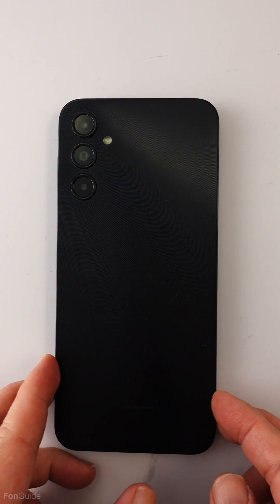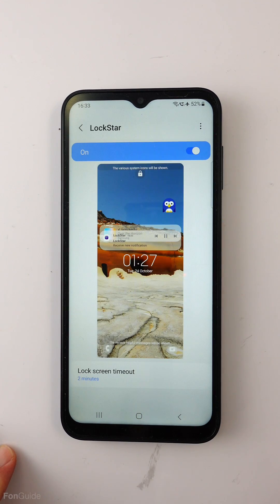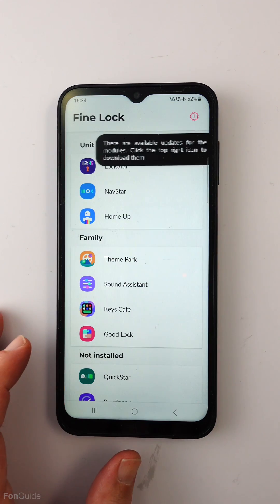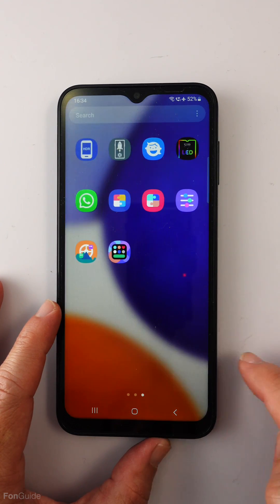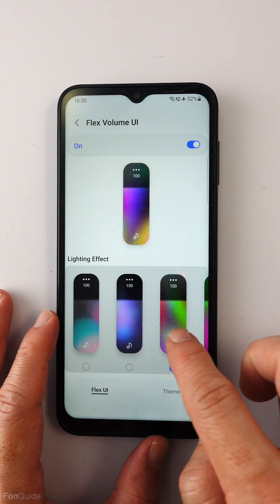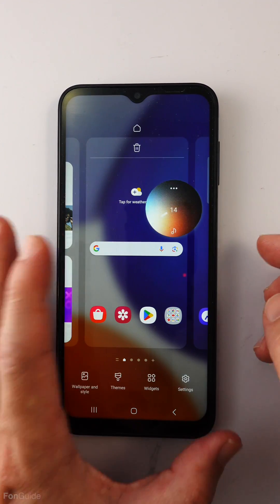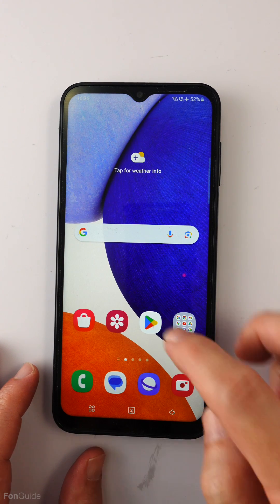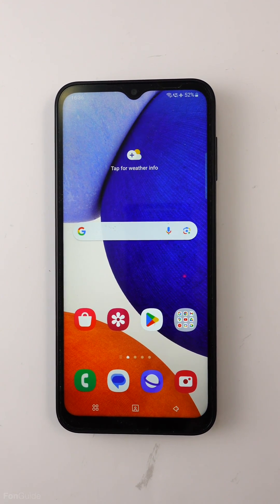Does the Galaxy A14 5G support Fine Lock (Good Lock alternative)?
In this video, you will find out if the Galaxy A14 5G supports Fine Lock (the Good Lock alternative).

Q&A:
Does Fine Lock work on the Galaxy A14 5G?

Other links:
Samsung Galaxy phone Q&A (English)